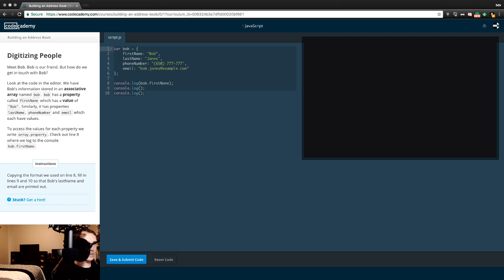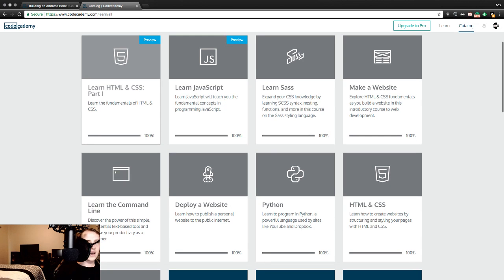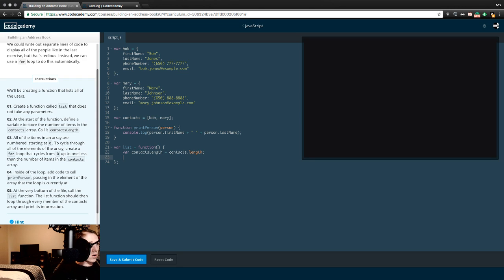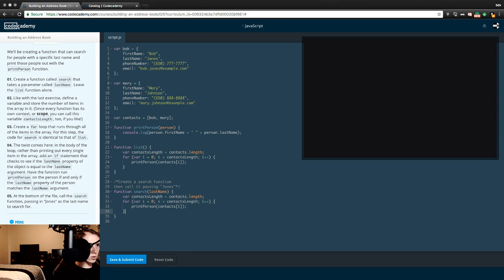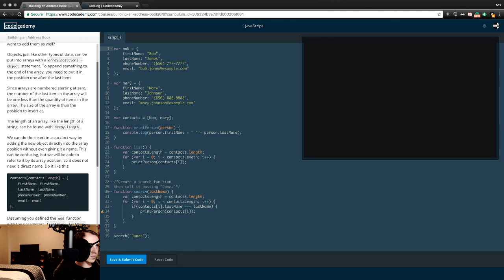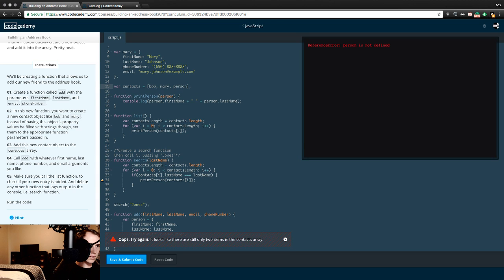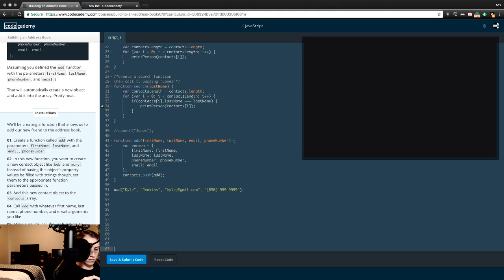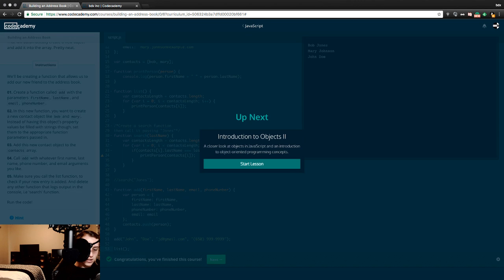Day 87 - Year of Streaming & Learning to Code